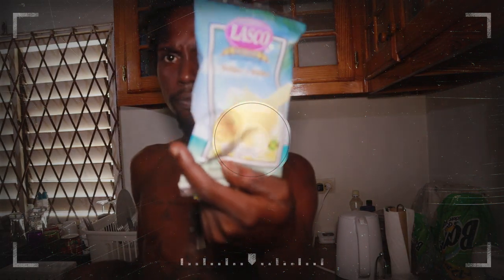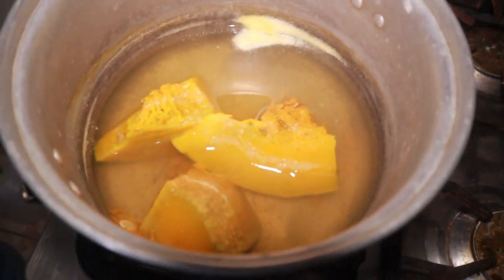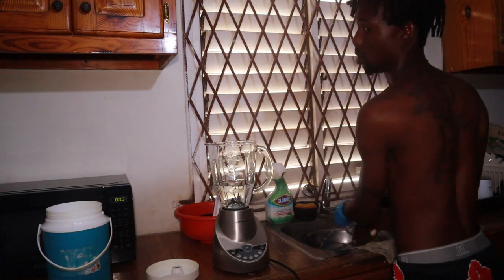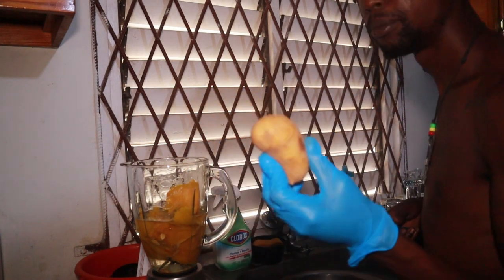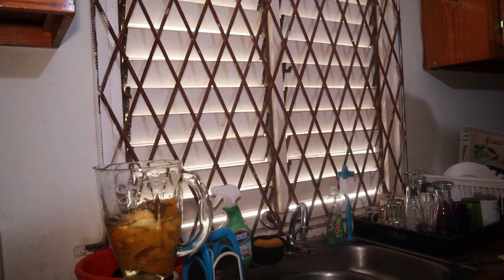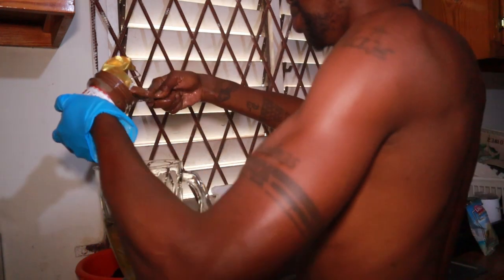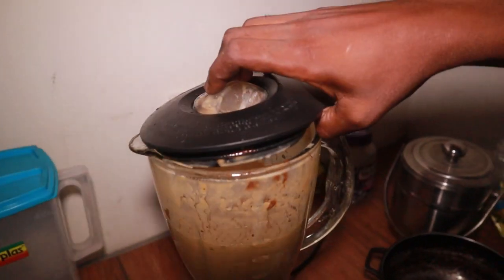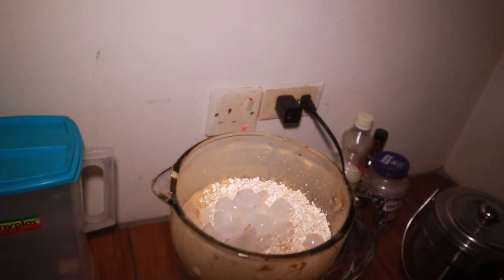JAMAICAN PUMPKIN SMOOTHIE || how to make it Original || GODS MADE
HEY MY WE NEXT PEEPS ITS GOD RAHOVAH ONCE AGAIN
GET ME TO  A MILL AND MORE